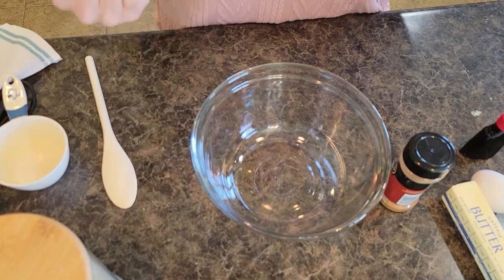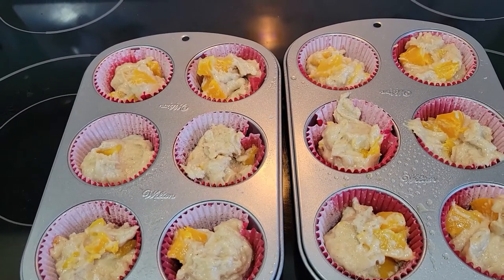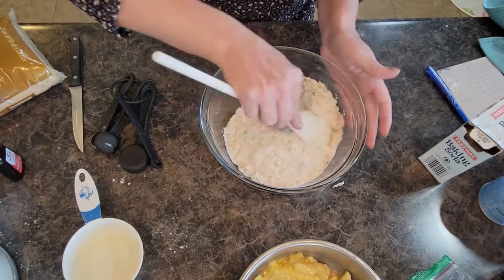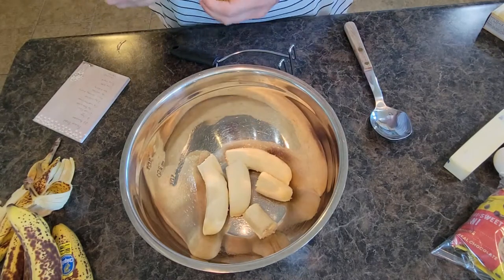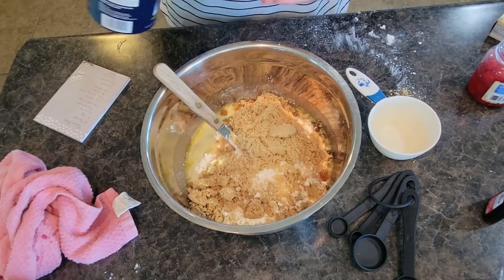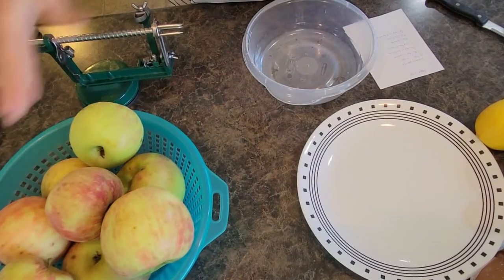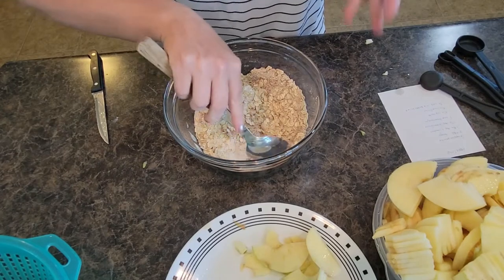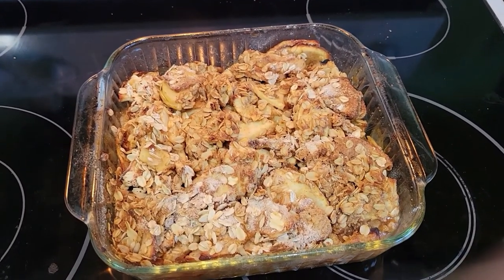Fall Baking Recipes: Oatmeal Chocolate Chip Cookies, Apple Crisp, Peach Muffins and Banana Bread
Favorite Fall Baking Recipes! Oatmeal Banana Chocolate Chip Cookies, Old Fashioned Apple Crisp, Peach Cobbler Muffins and Cherry Banana Bread

Follow on Pinterest to save and pin all our delicious recipes!